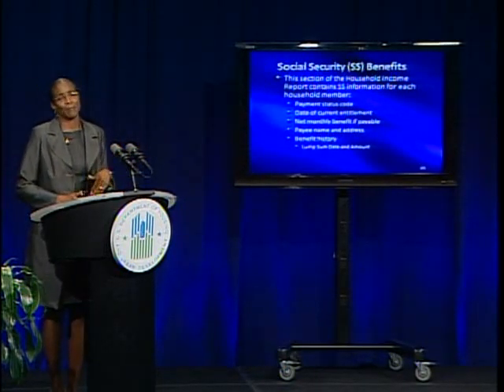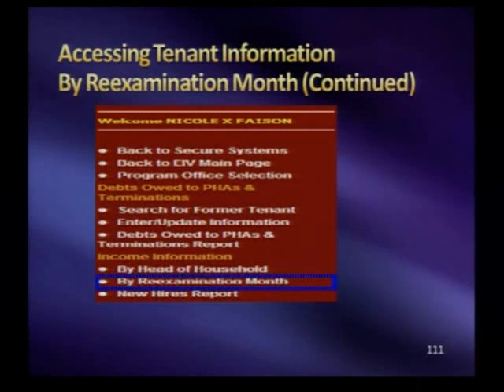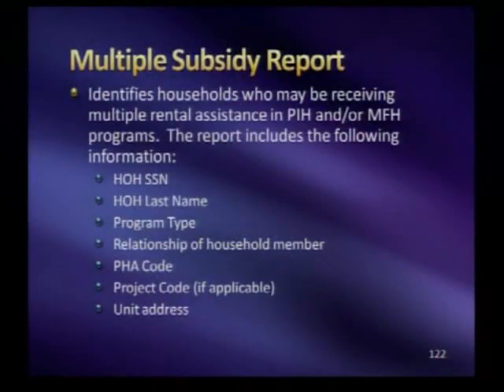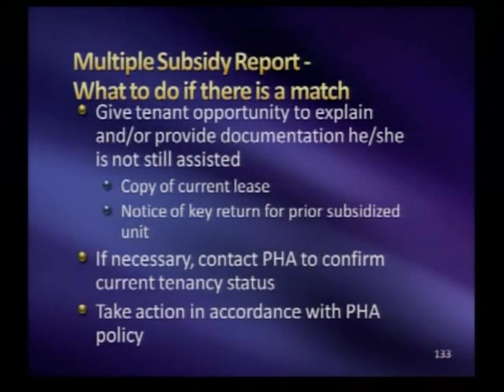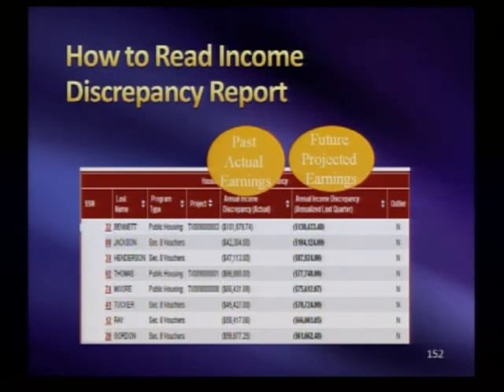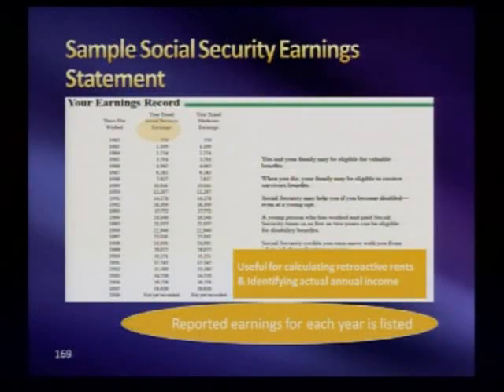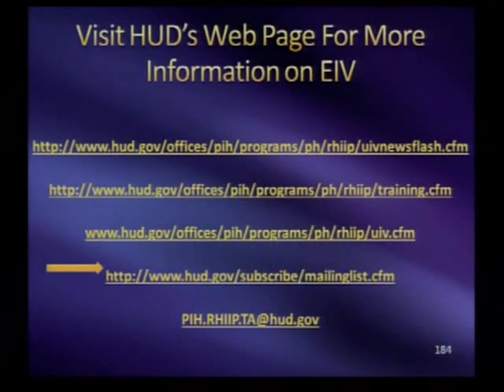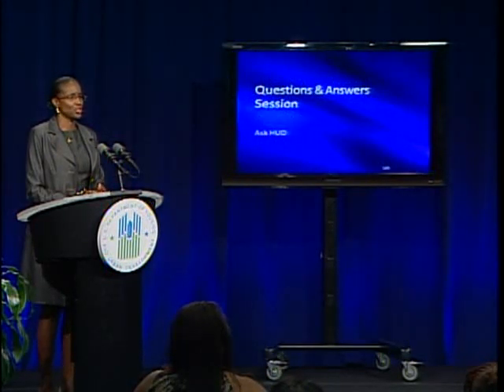2010 Initial PIH EIV System Training, Part 2 - HUD - 9/24/10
Part 2 of 2. This training provides Public Housing Agencies with a comprehensive understanding of the Enterprise Income Verification (EIV) system and how to use EIV to streamline the income verification process and reduce administrative errors and improper payments within HUD rental housing assistance programs.  All new EIV system users are required to complete this training prior to obtaining access to the EIV system.